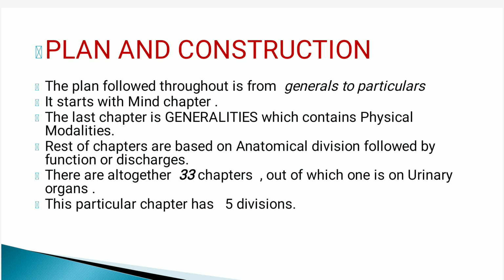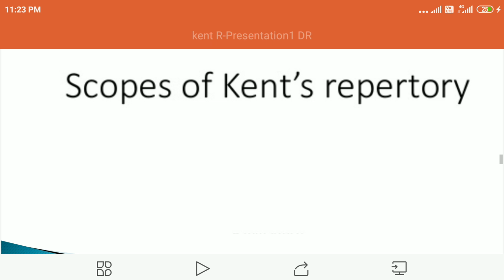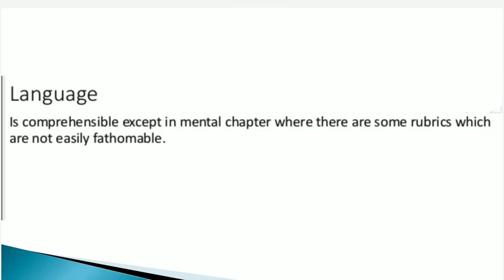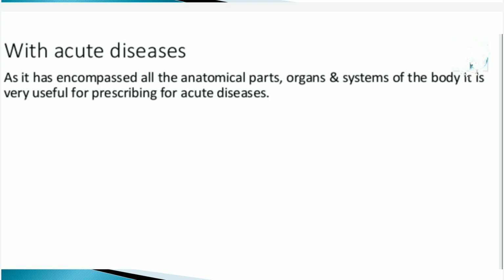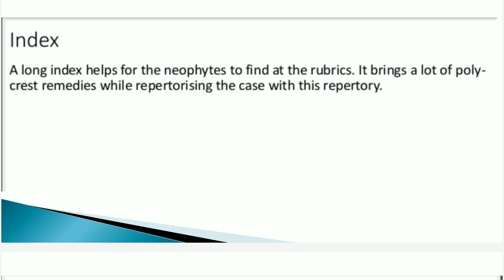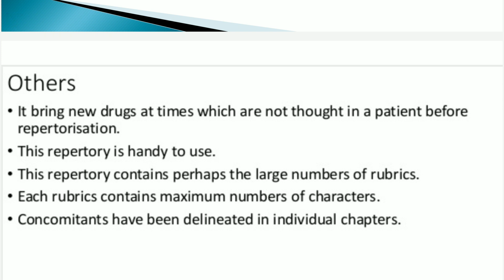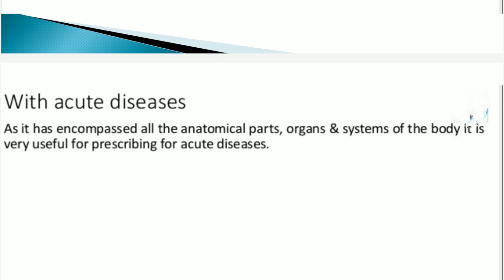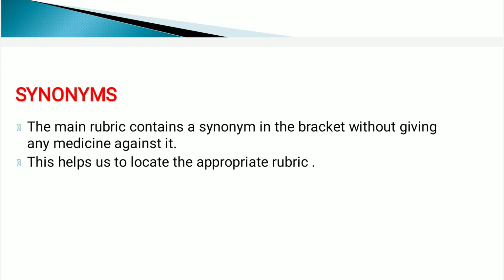Special features, scope of Kent's Repertory. By Dr Awari S. A.